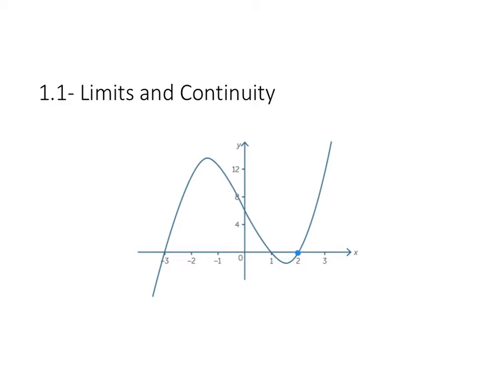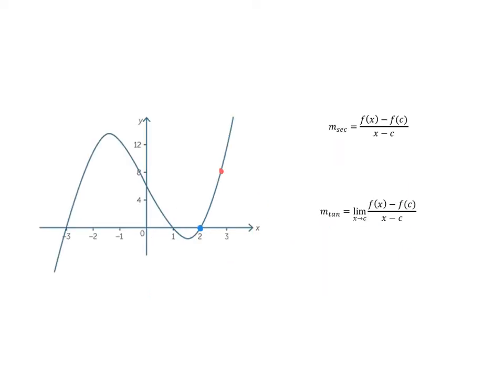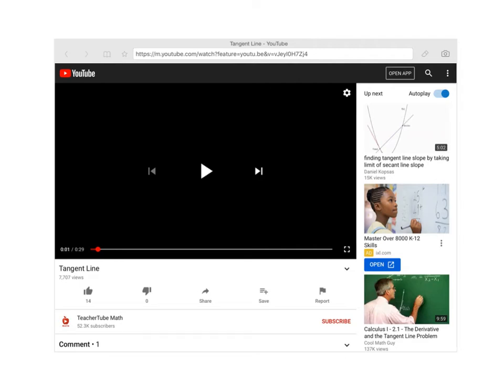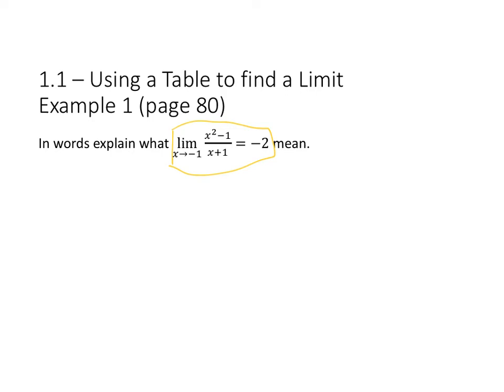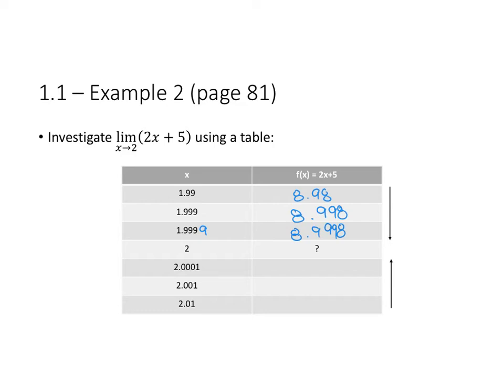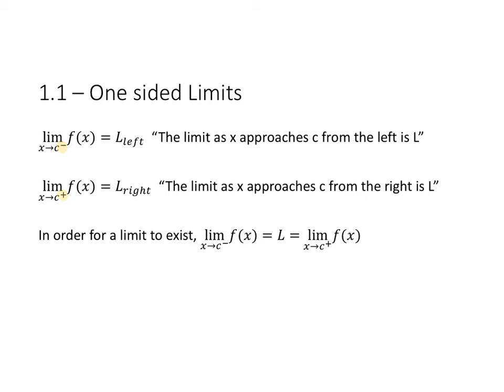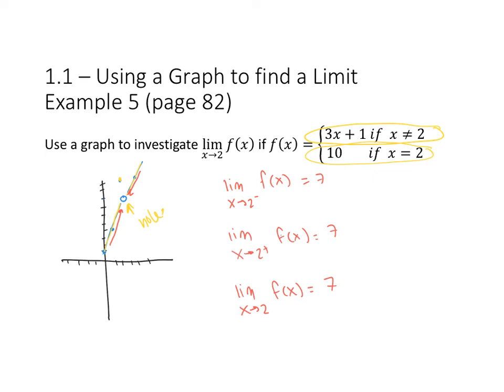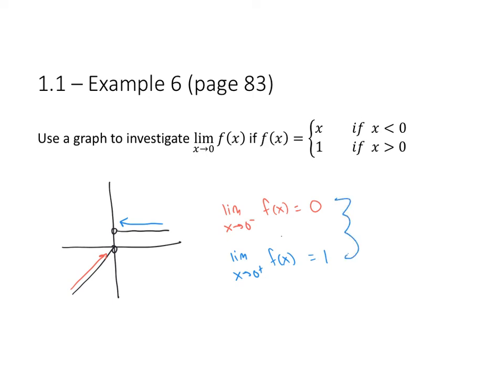Unit 1 section 1 1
Review of Limit with Graphs and Limit notation